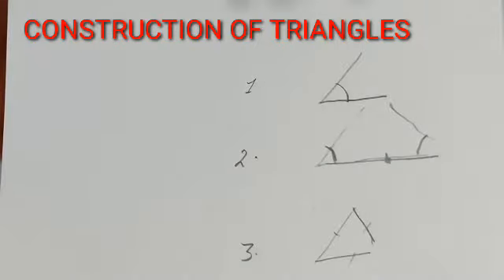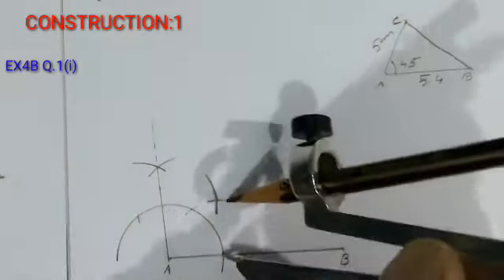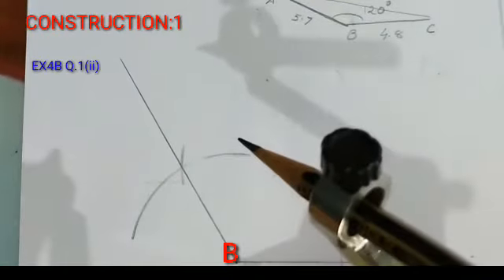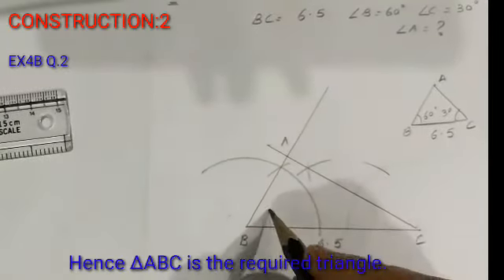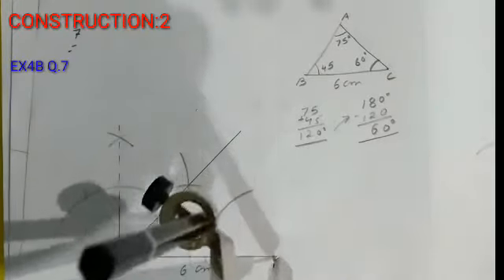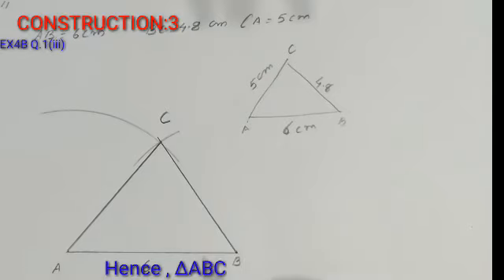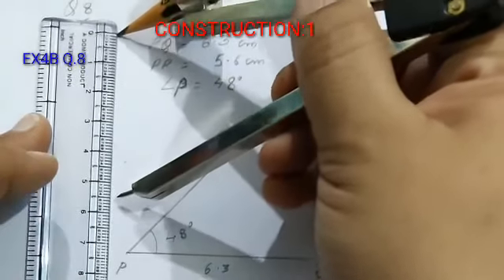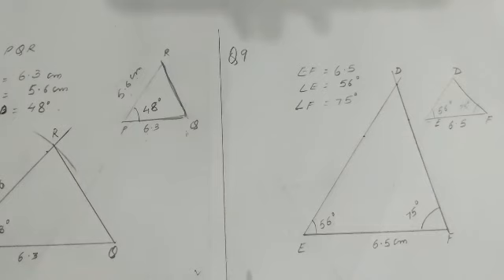4.Triangle-II (GEOMETRY Class6)EX-4B